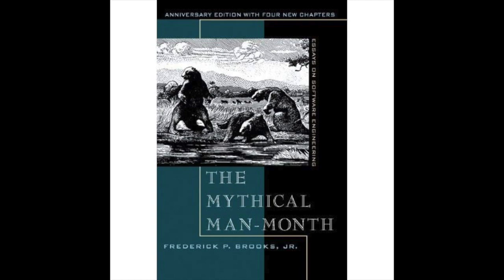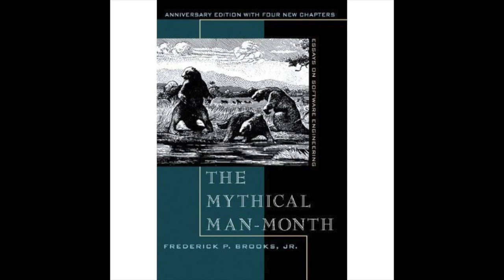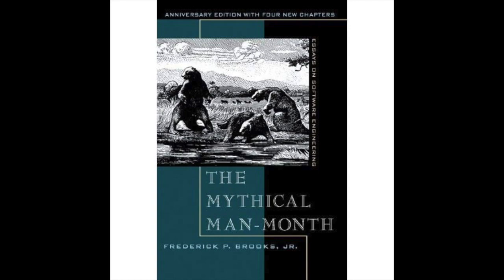The Mythical Man Month Chapter 3 - The Surgical Team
Hey everyone in this video we're going to be looking at chapter three of the mythical man-month which is called the surgical team.

It deals with how to allocate subtasks for a project to your teammates the first part of allocating tasks is recognizing differences in the ability levels of the people on your team some people are just better in whatever way it would be relevant to define it than others.

Beyond ability there are differences in interests that people should account for when assigning tasks to the extent it is possible so that everyone is engaged in problems that stretch and compel them the author talks at some length about the concept of a 10x programmer or someone who is 10 times as productive as an average engineer.

These quasi-mythical people are hard to find harder to hire and hardest to retain in the industry the preoccupation with highly productive engineers suggests that one is best off employing the minimum number of 10x engineers as possible to complete a project thus minimizing communication friction.

Having only superstars in your orbit the problem with this is that small teams say 10 engineers for example of superstars are still slow for large-scale projects despite being amazing they can still only do so much in a day.